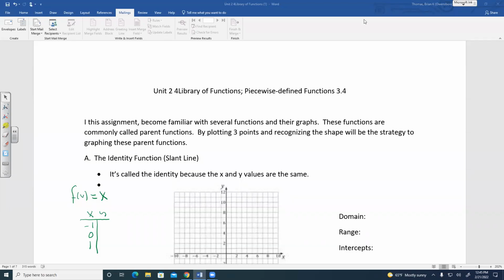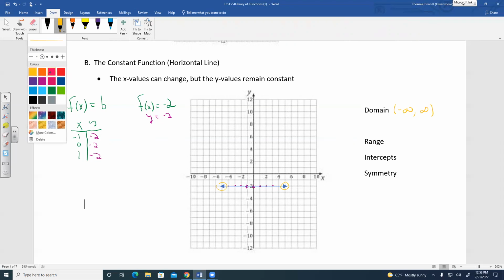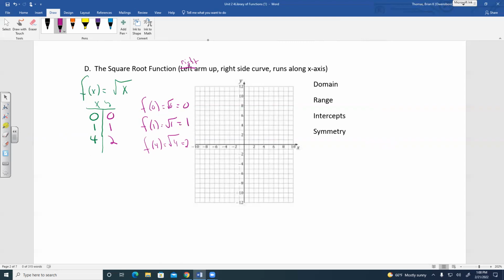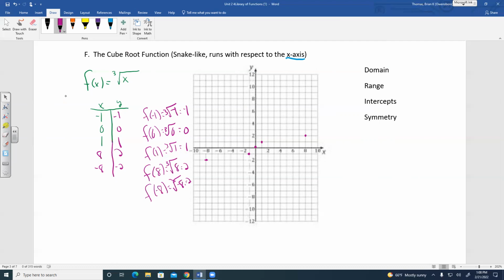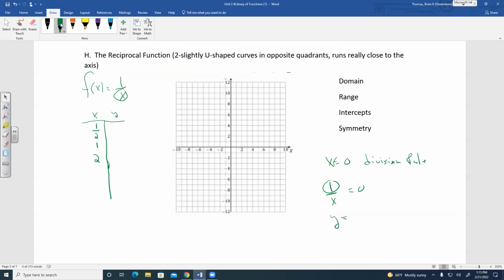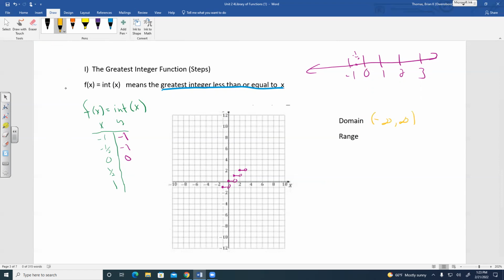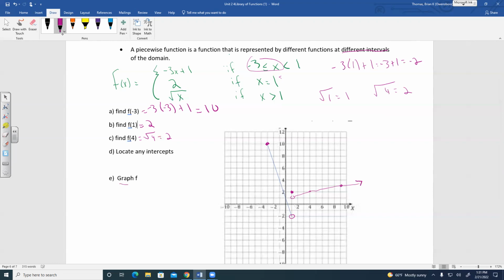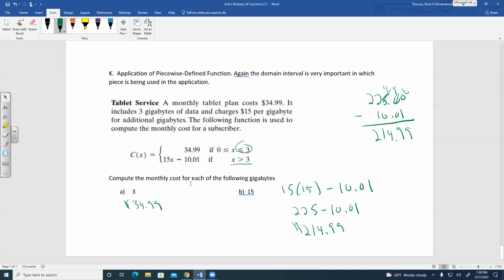Unit 2 4Parent Functions and Piecewise Functions